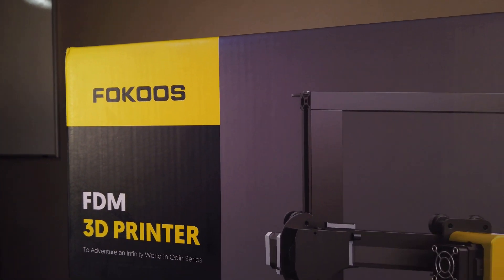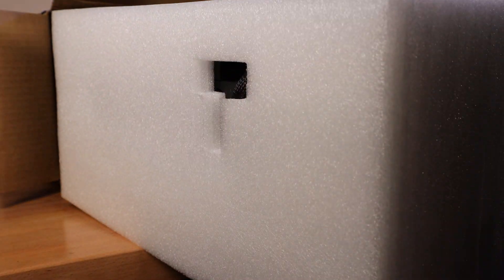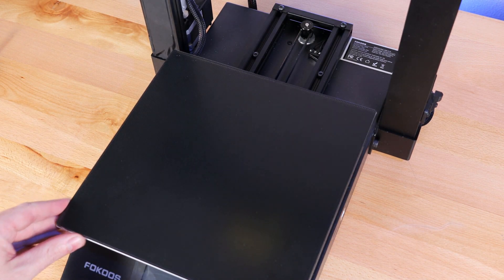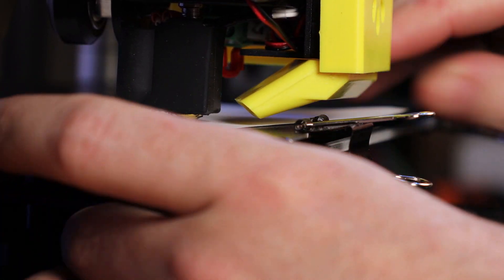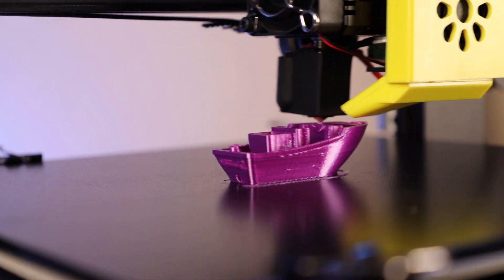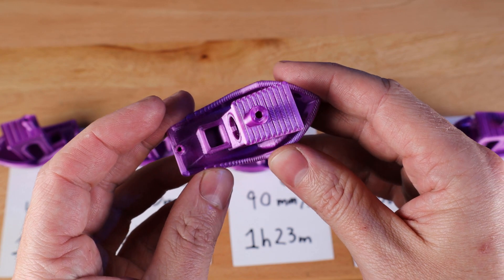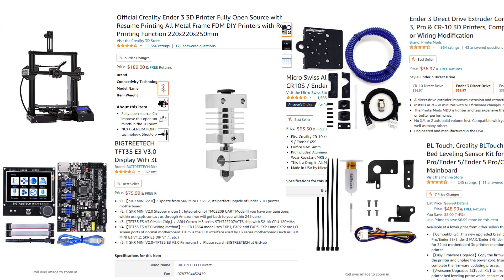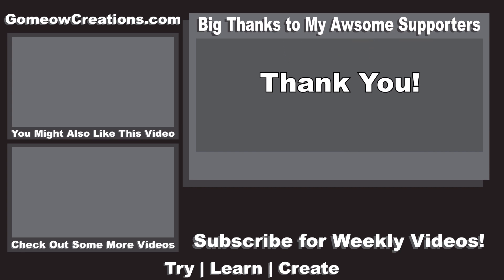Not Just Another Ender 3 Clone - Fokoos Odin-5 F3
Printer & Parts
Odin-5 F3 3d Printer
BLTouch Auto Bed Leveling Sensor
Binder Clips

Black PLA Silk Filament 1.75mm
Copper PLA Silk Filament 1.75mm
Blue PLA Filament 1.75mm

Tools:
Cordless Screwdriver
Long Hex Allen Bit Set
Short Hex Allen Bit Set

My Ender 3 Setup:
Creality Ender 3
Micro Swiss All Metal Hotend
Ender 3 Direct Drive Extruder Conversion Kit
BIGTREETECH SKR Mini E3 V2.0 Control Board & Touch Screen
Creality Ender 3 Glass Bed Upgrade
or
Creality CR-6 SE